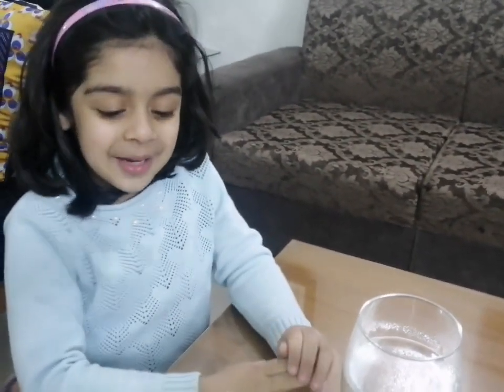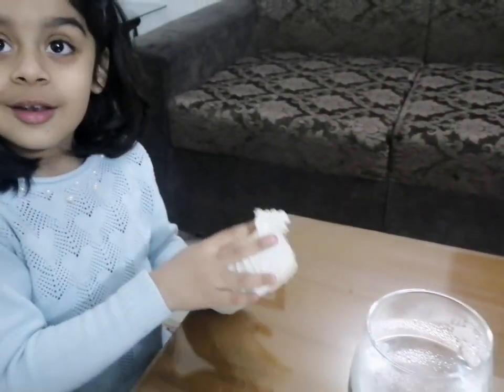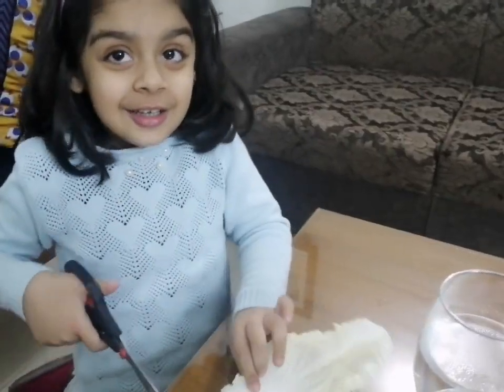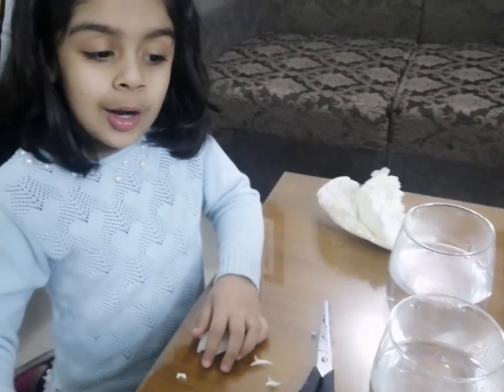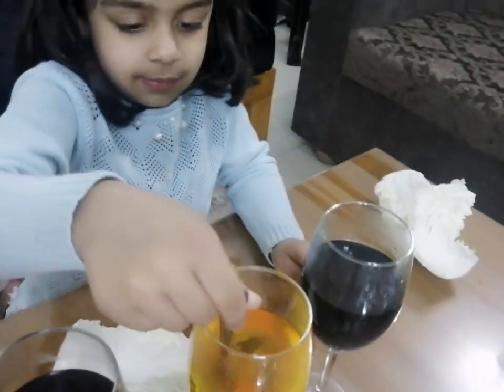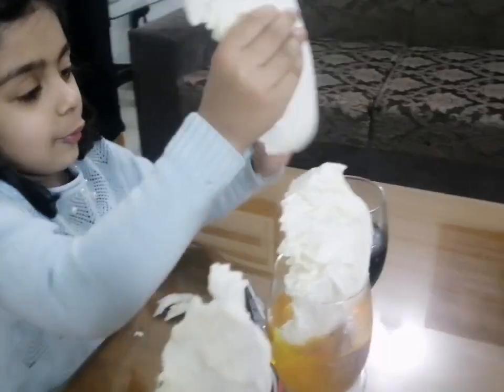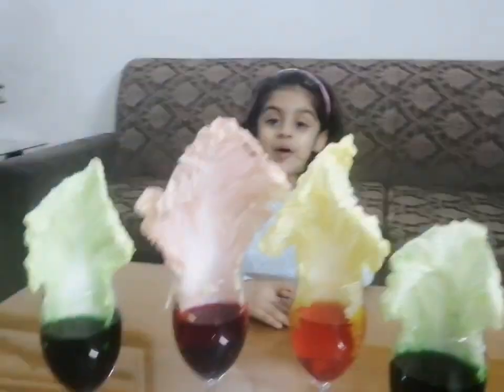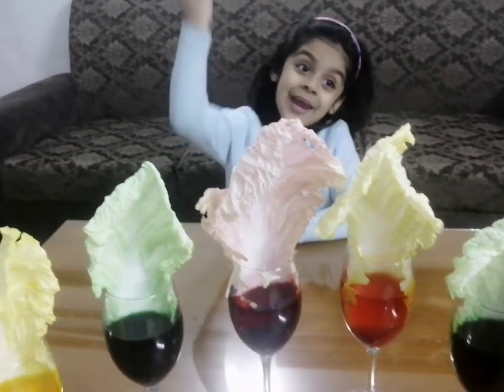HOW PLANTS ABSORBED WATER|EASY SCIENCE EXPERIMENT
today we learn how plants use transpiration and capillary action to drink water by doing an easy science experiment using water, food color, and Chinese cabbage.
how to teach kids science
science experiment for kids
science project for children
how to plants absorb water experiment
cool science fair project
toddler makes huge mess with finger paints
cabbage and food coloring
xylem science experiment
capillary action